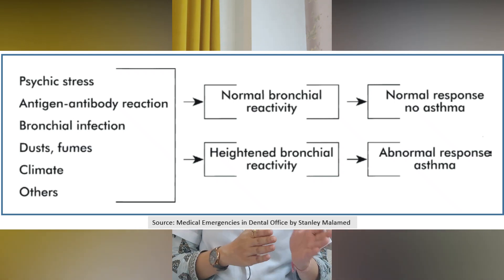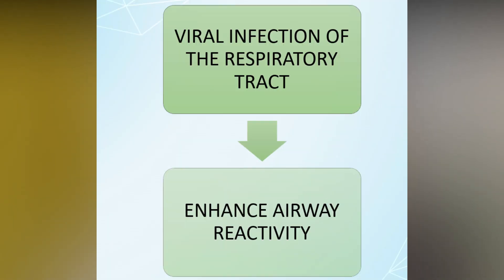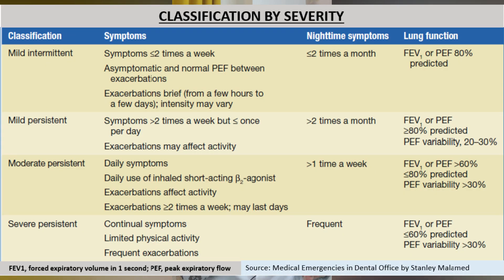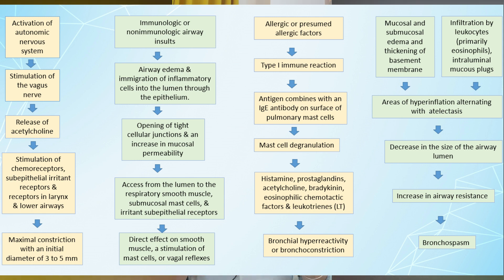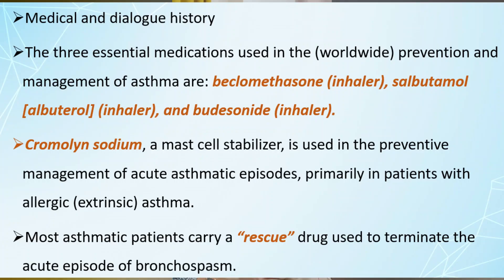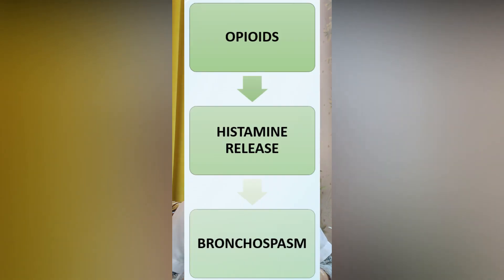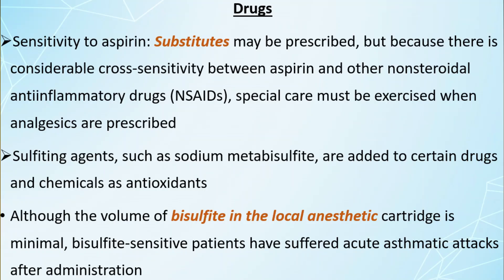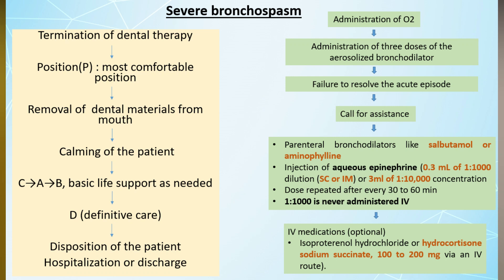Management of Asthmatic patients in dental chair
Scared to handle asthmatic patients? Confused about how handle an emergency if the need arises.
This video talks about the
1. Definition,
2.Types of asthma
3. Signs and symptoms
4. Prevention,
5. Dental considerations (drugs to be avoided or administered with precautions)
6. Management of an asthmatic attack in dental chair.
The content is the video will also be helpful for exam going students..watch the video to know more..